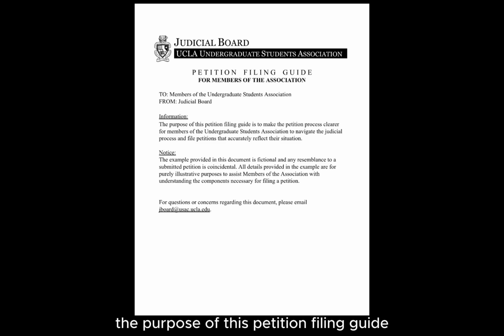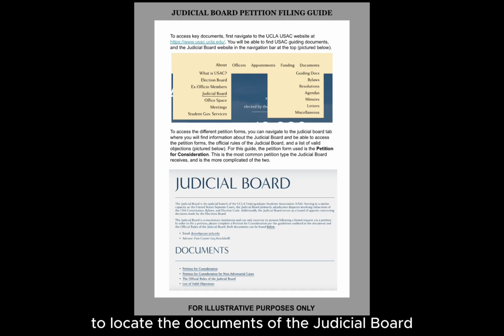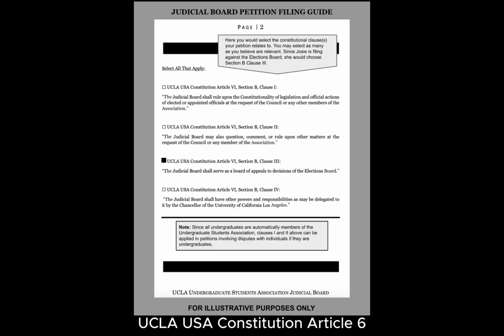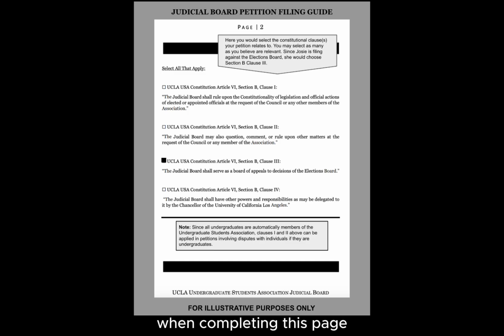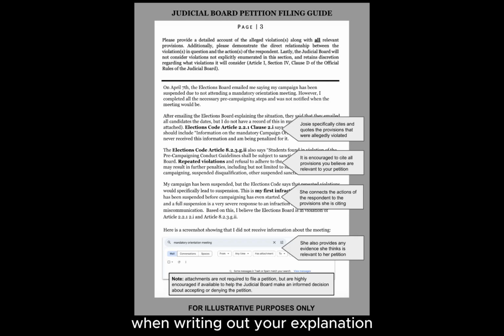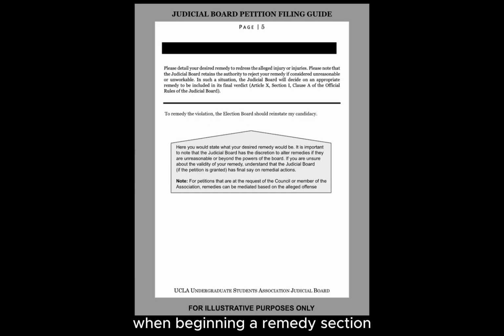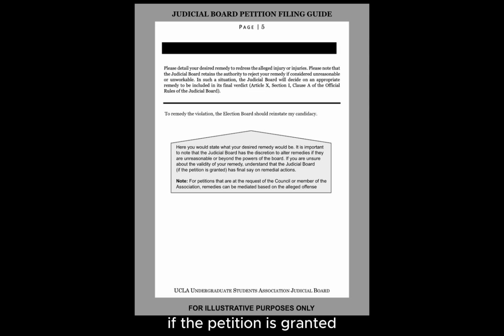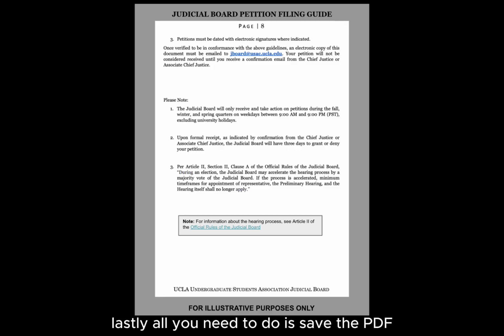UCLA USAC Judicial Board - Petition Filing Guide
The purpose of this petition filing guide is to make the petition process clearer for members of the Undergraduate Students Association to navigate the judicial process and file petitions that accurately reflect their situation.

Notice:
The example provided in this document is fictional and any resemblance to a submitted petition is coincidental. All details provided in the example are for purely illustrative purposes to assist Members of the Association with understanding the components necessary for filing a petition.